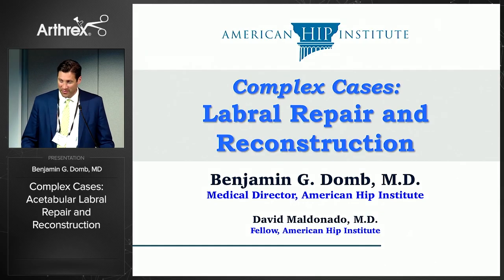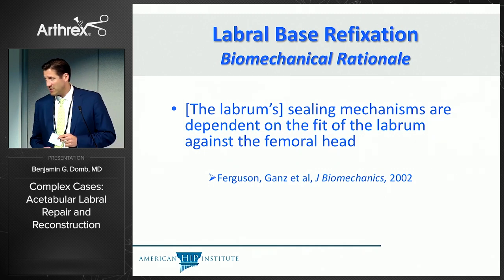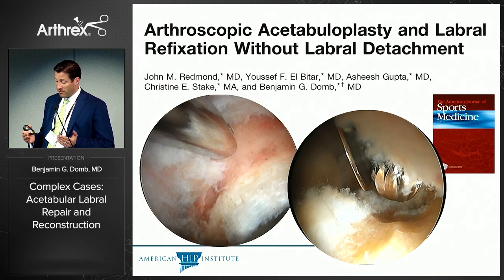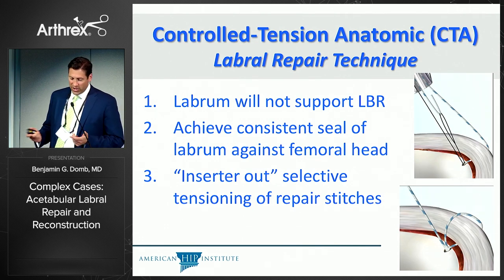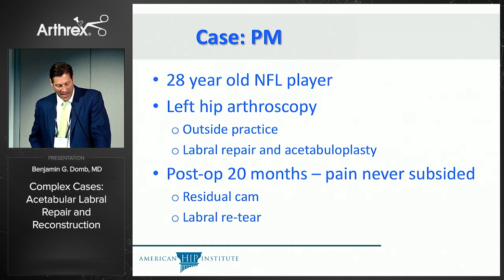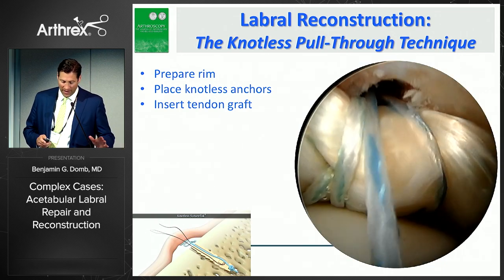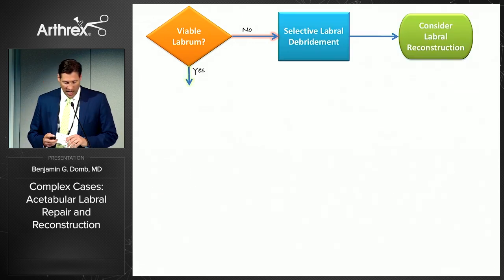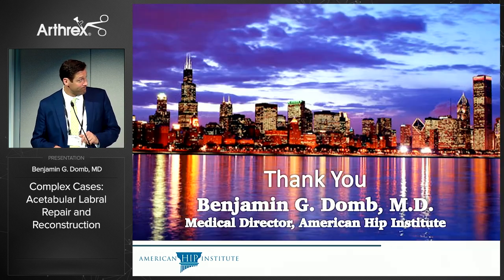Complex Cases: Acetabular Labral Repair and Reconstruction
Benjamin G. Domb, MD, (Chicago, IL) presents the rationale for performing labral repair and reconstruction in both primary and revision settings. He outlines his algorithm for determining which procedure is appropriate and reviews cases specific to these procedures.